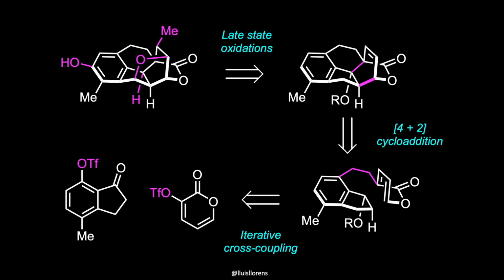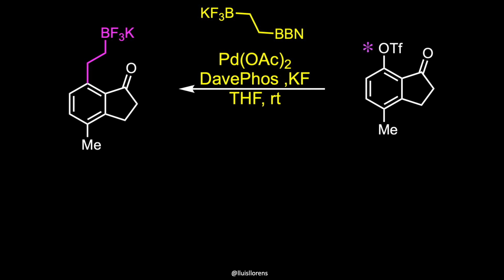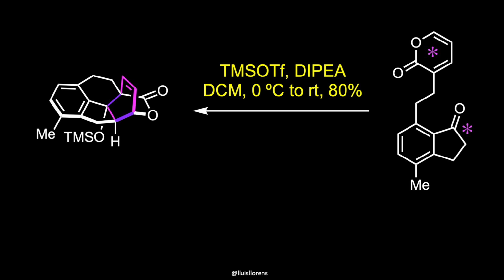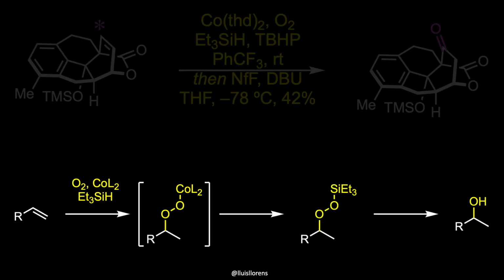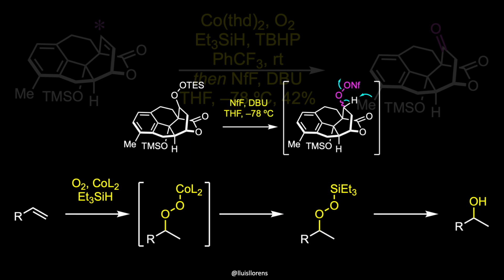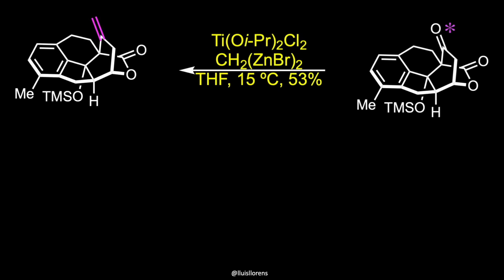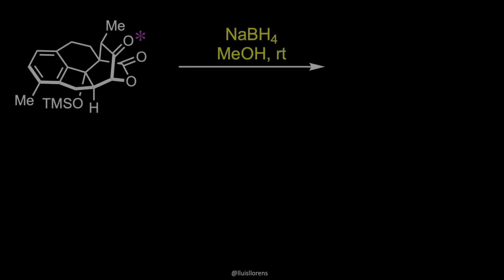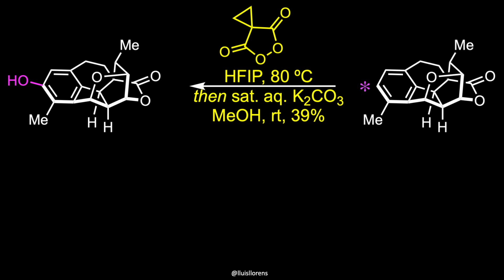Total Synthesis 12: Cephanolide A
Cephanolide A is a natural product that belongs to a family of diterpenoids that have shown a broad range of bioactivity, including antiviral and antitumor properties as well as cytotoxic activity against human cancer cell lines.

Synthesis steps:
5. Modified Mukaiyama hydration.
8. Hydrogenation and epimerization of the methyl-bearing stereocentre.
9. Reduction of the ketone group.
12. Oxygenation of the benzene ring using cyclopropane malonyl perodixe.

Reference:
J. Am. Chem. Soc. 2021, 143, 2710.